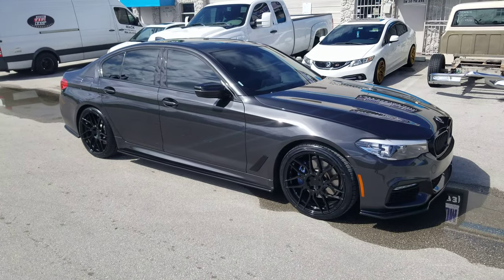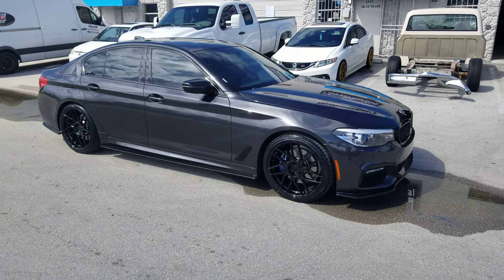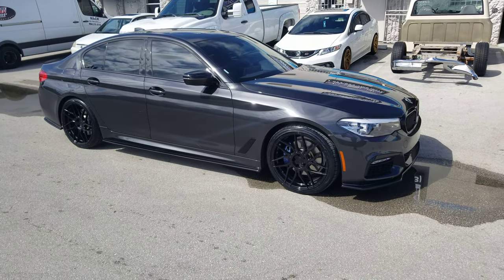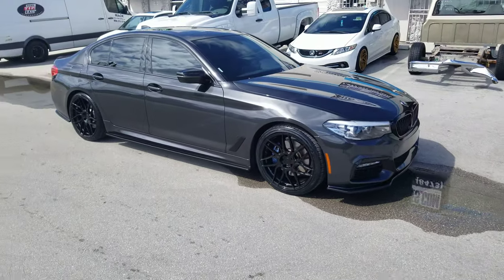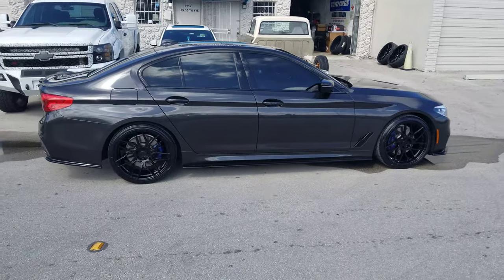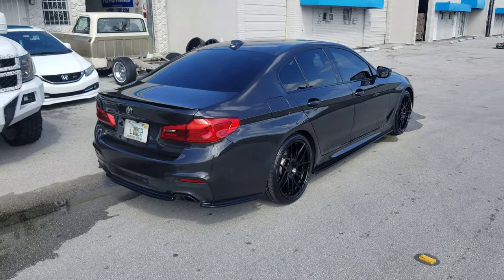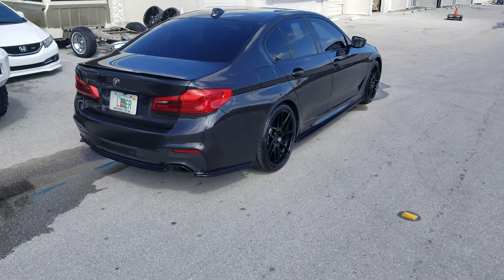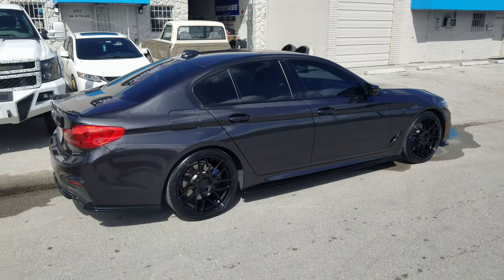877-544-8473 20" Rohana RFX-7 Gloss Black Wheels BMW 530i Staggered Rims Luxury Rims Alpina JB Tune